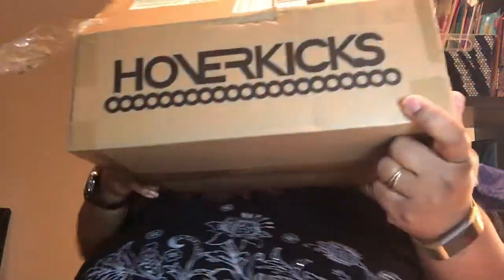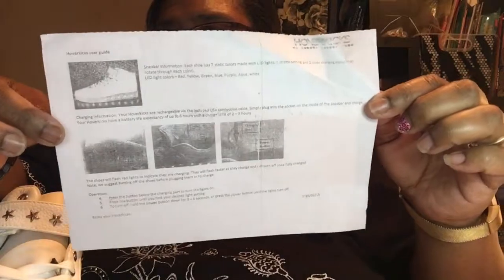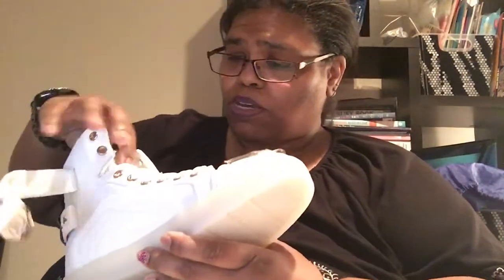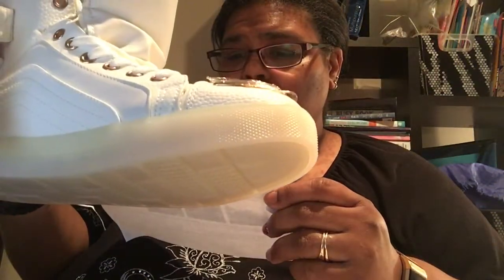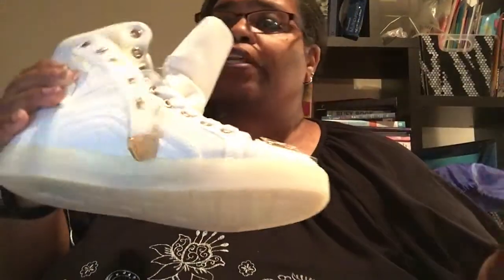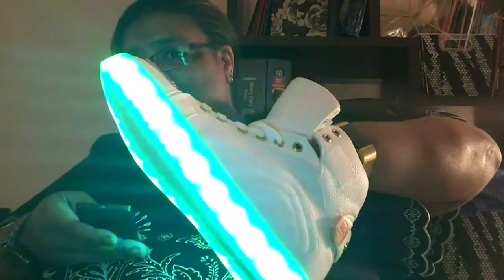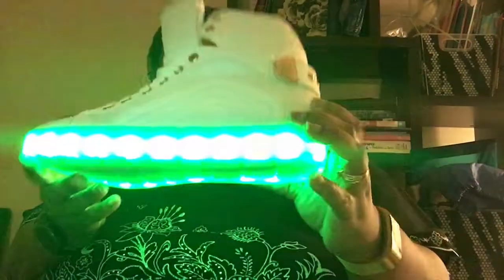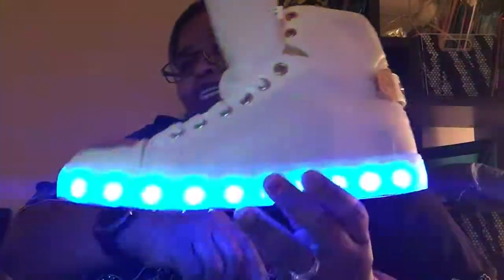Hoverkicks Shoes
Swaps,reviews,letters gifts etc
Windsor mill,md 21244

Theme Song Credits:
Instrumental By: Jamal x Ganja